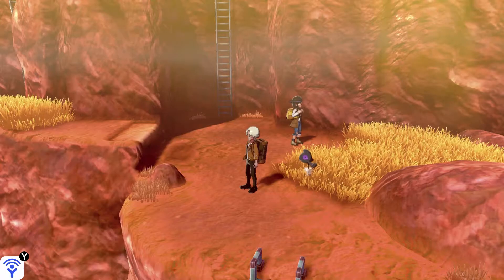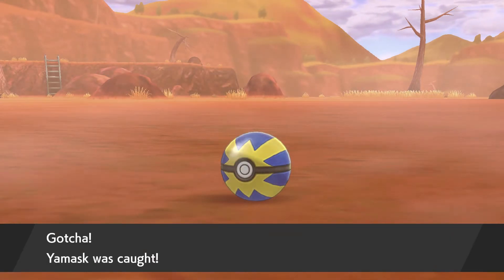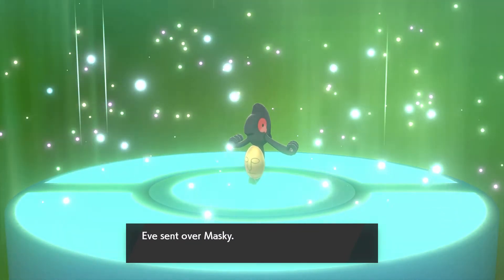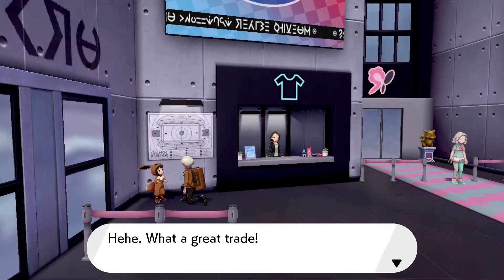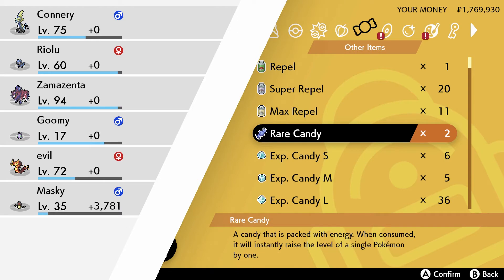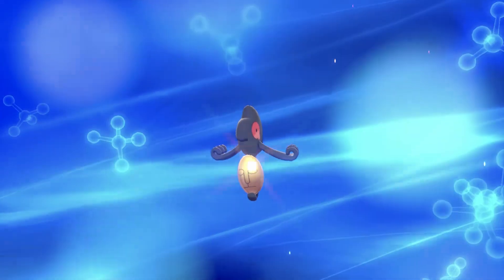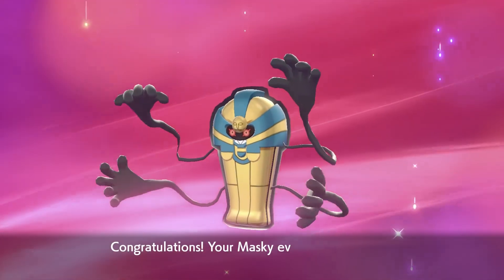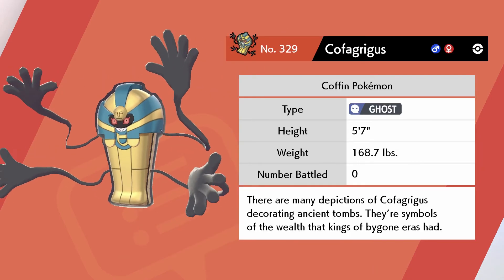Simple Guide on how to get Unovan Yamask and Cofagrigus in Pokemon Sword and Shield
It's easier than you thought it was

TODAY'S EPISODE INCLUDES:
How to Evolve Yamask
How to evolve Unova Yamask
Unovan Yamask Location in Pokemon sword and Shield
How to get regular Yamask in Sword and Shield
Where to find Yamask
Where to find Cofagrigus in Pokemon Sword and Shield
How to evolve Yamask into Cofagrigus